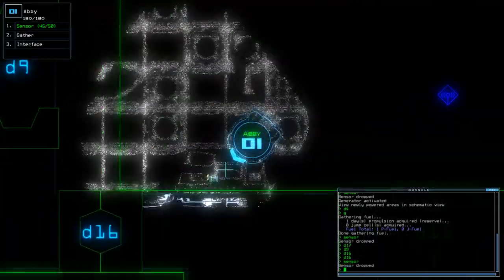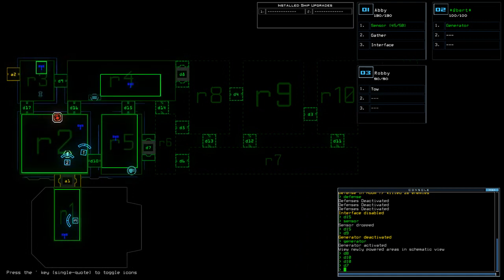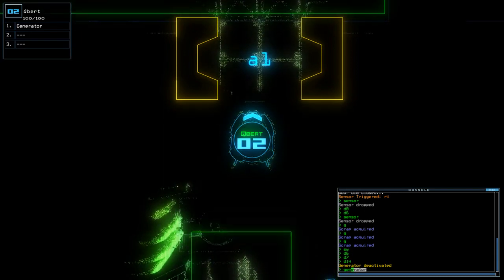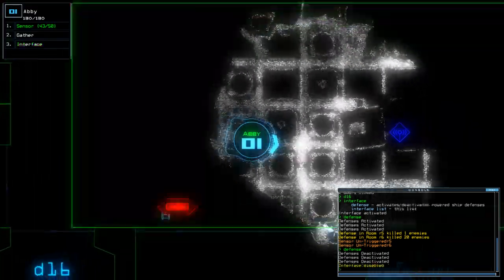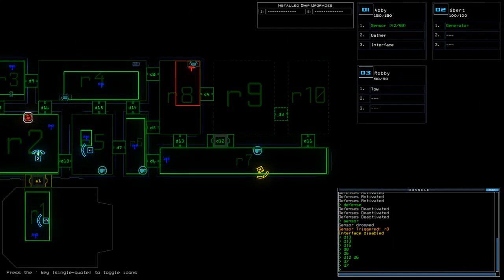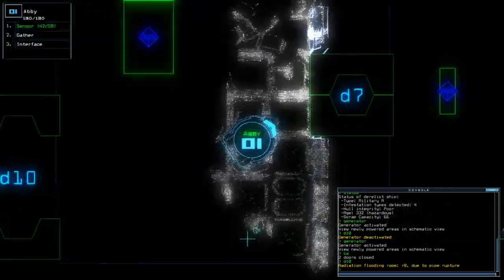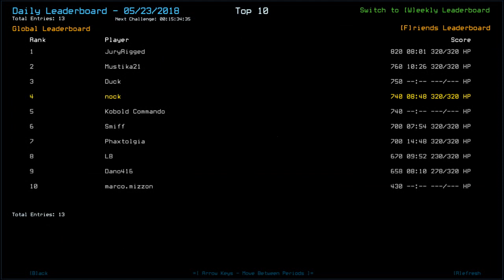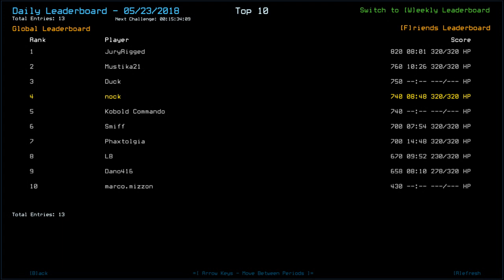[Duskers] Daily Challenge (23rd May 2018)